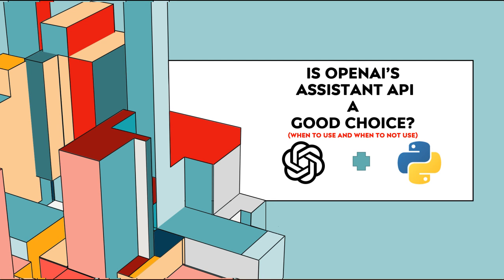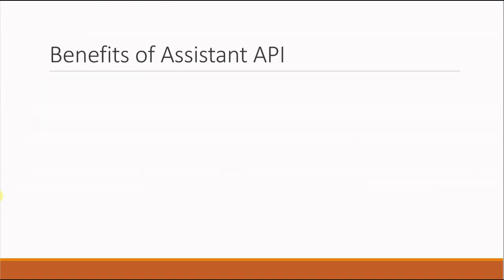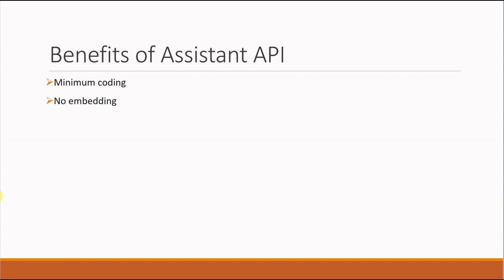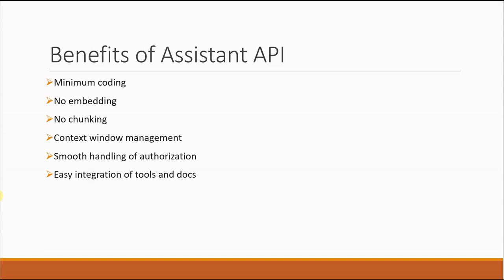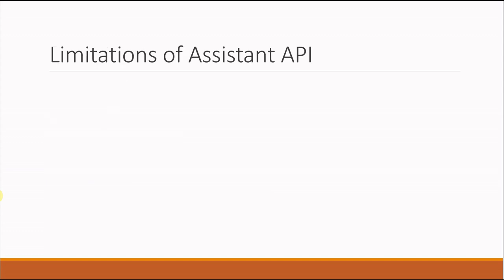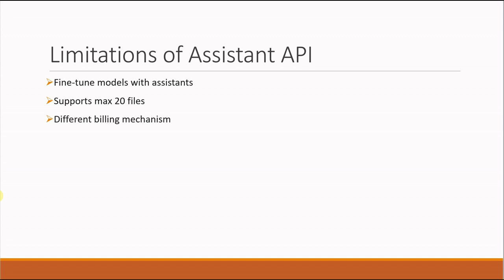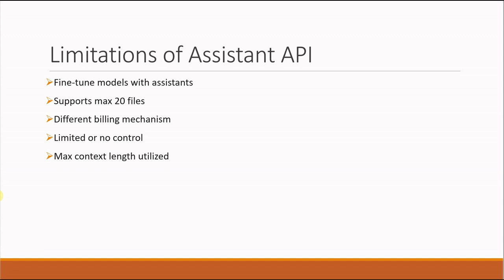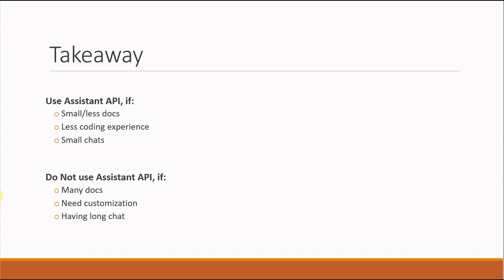When To USE An Assistant API And When NOT - OpenAI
Are you also confused whether an Assistant API can be your friend or not? Will it reduce your headache or will increase it? Check this video to analyze your use case with respect to few parameters, I discussed in this video.

⭐Python for beginners
⭐Python Pandas